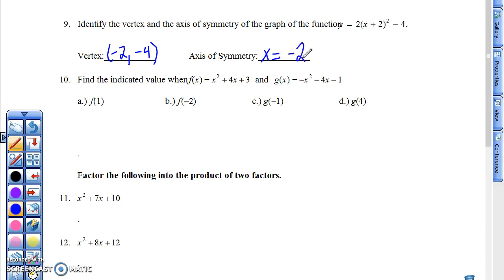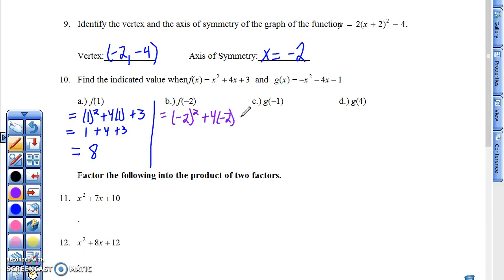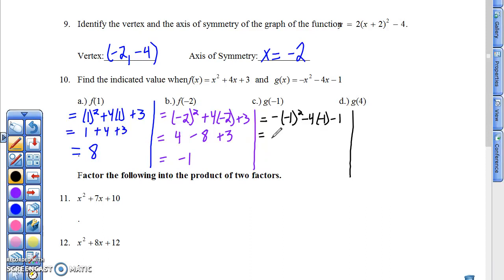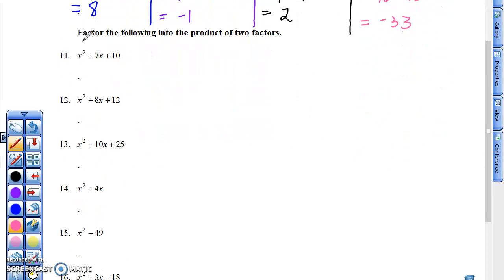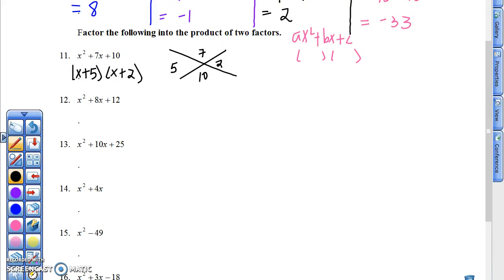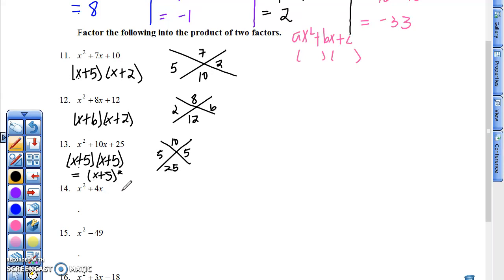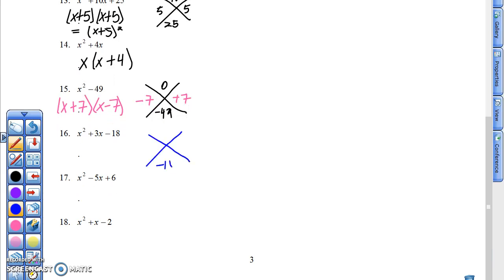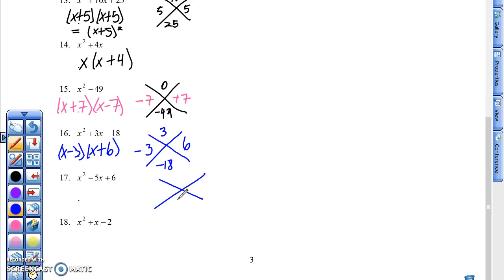M2M2 Practice Problems 2.1-2.7 #9-18